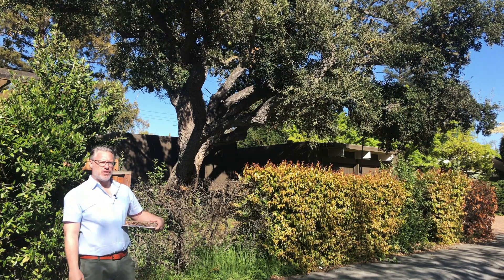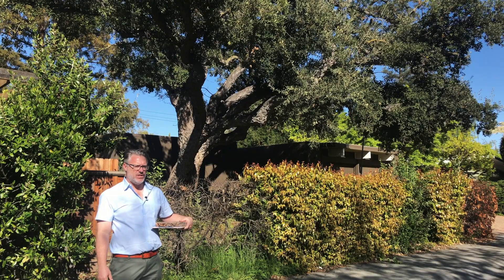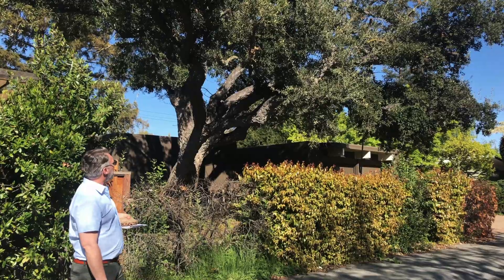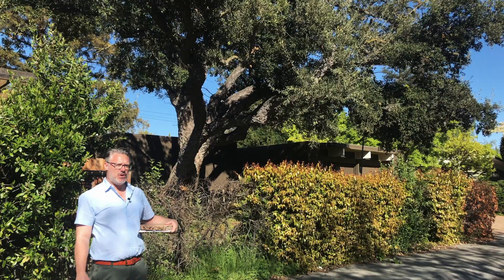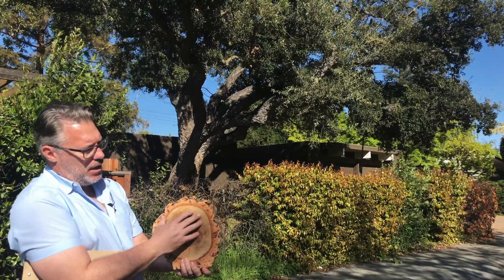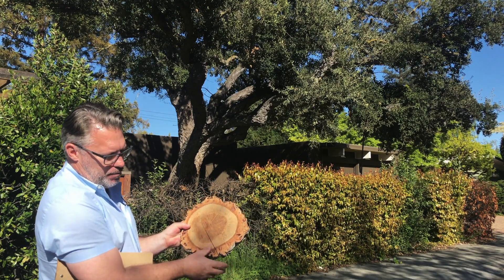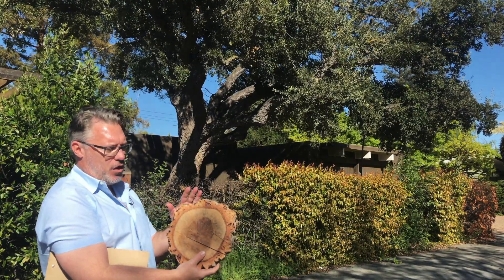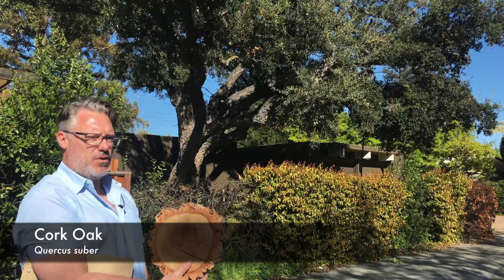Cork Oak (Quercus suber)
Canopy Tree Walk - Greenmeadow Neighborhood
Arborist Peter Jensen, Landscape Architect, City of Palo Alto
April, 2020